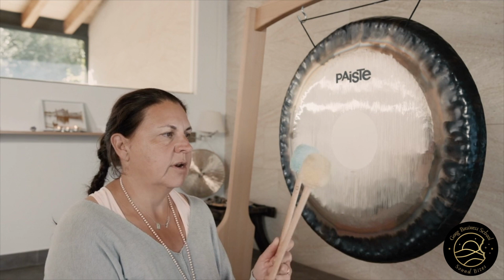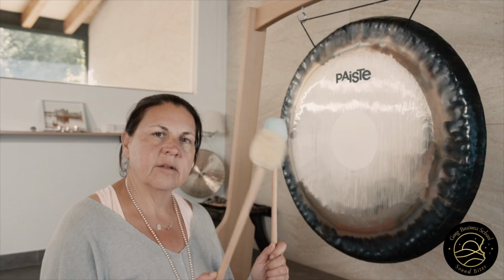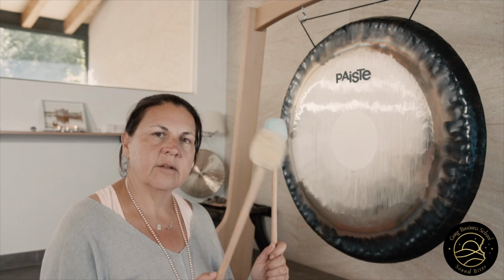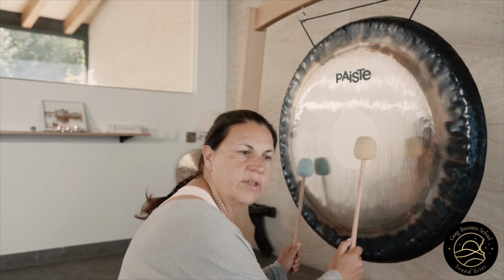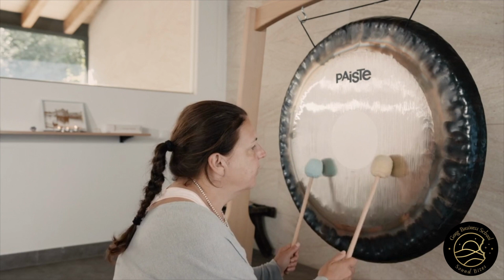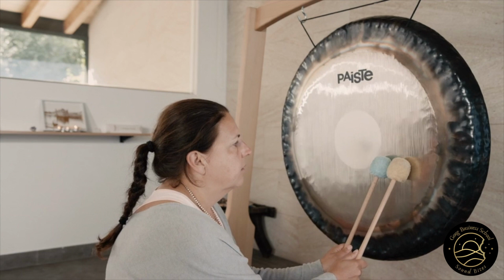Small Gong Mallets